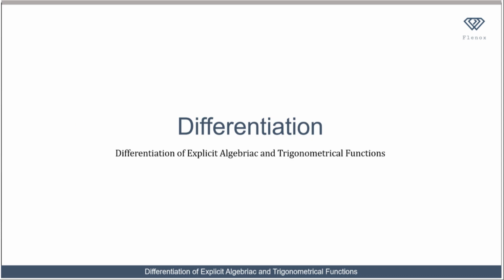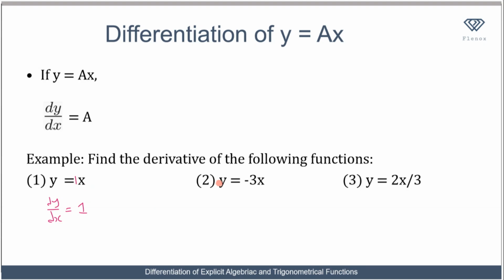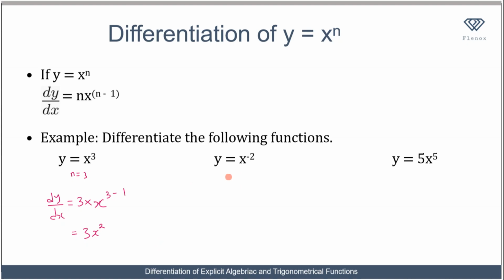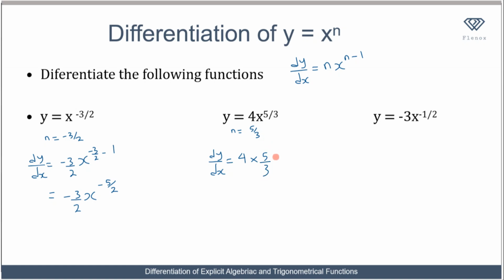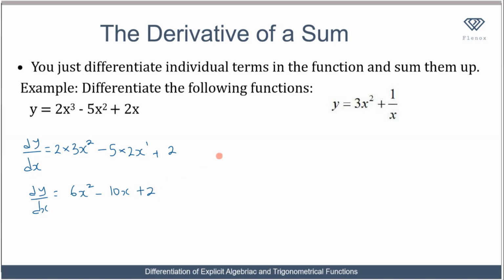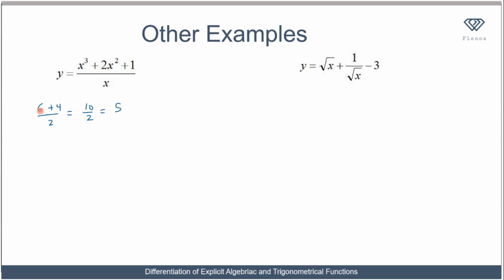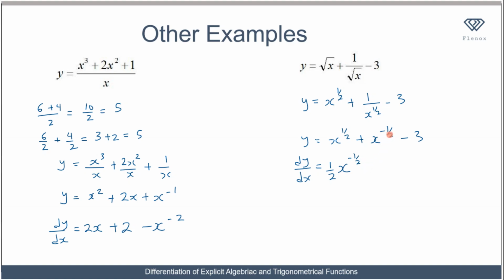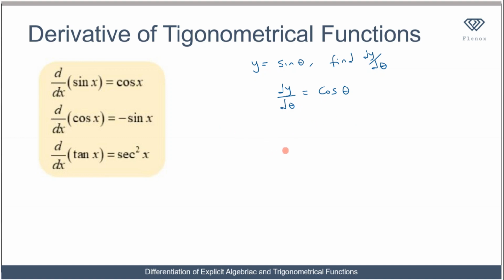3 Differentiation of Algebraic and Trigonometric Functions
Learn how to differentiate algebraic expressions and trigonometric functions